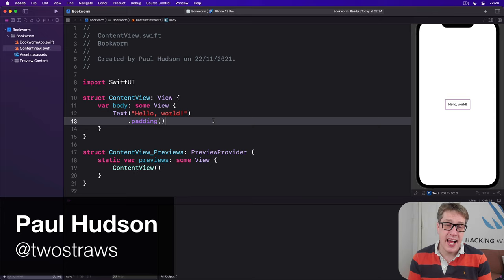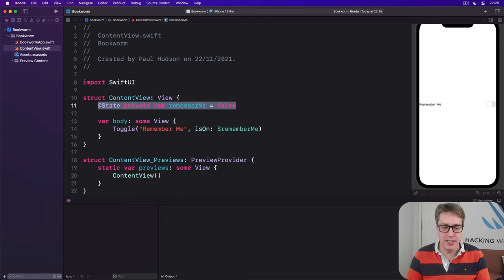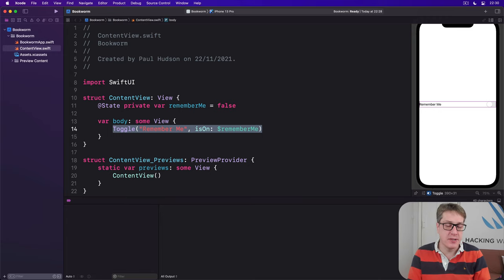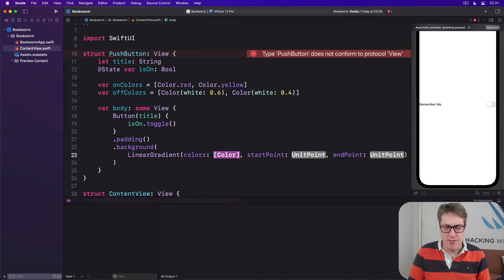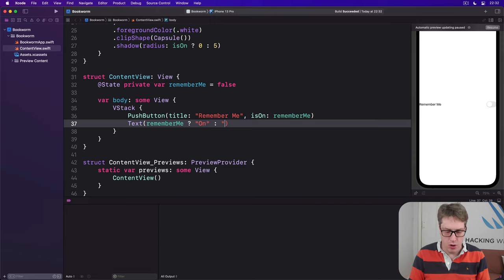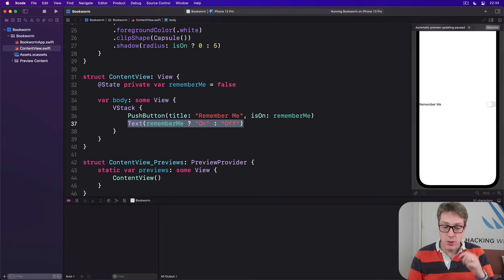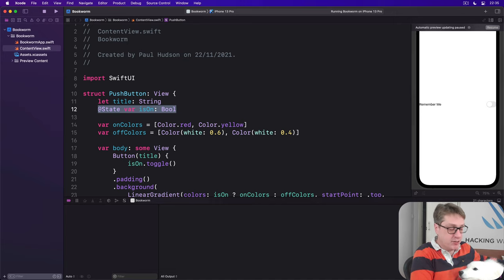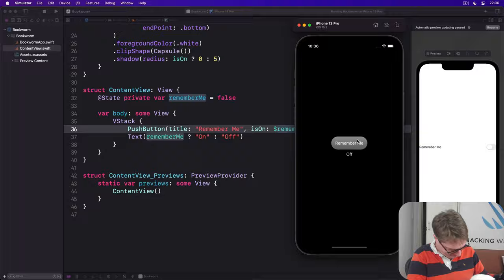iOS 15: Creating a custom component with @Binding – Bookworm SwiftUI Tutorial 1/10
1. Creating a custom component with @Binding: This video